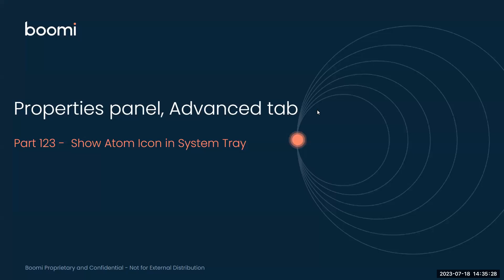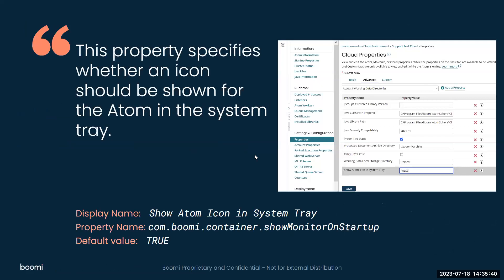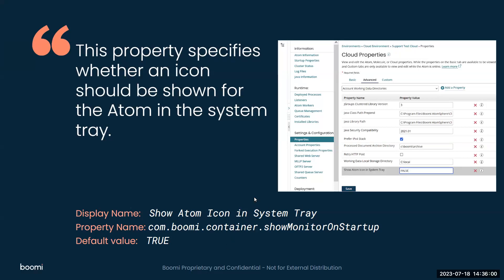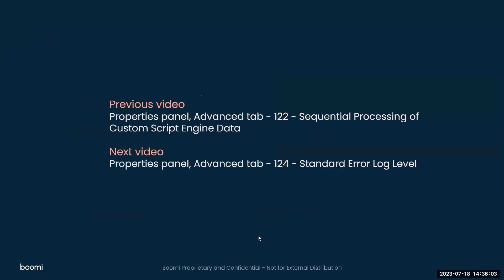Properties panel: Advanced tab - Show Atom Icon in System Tray